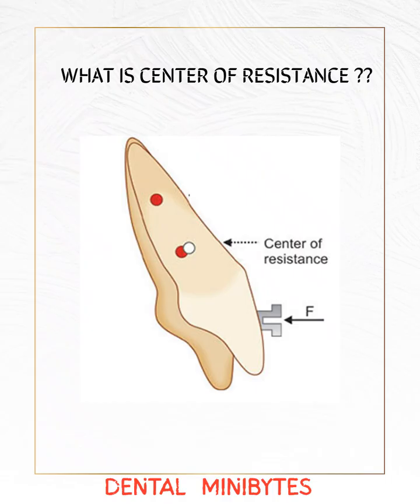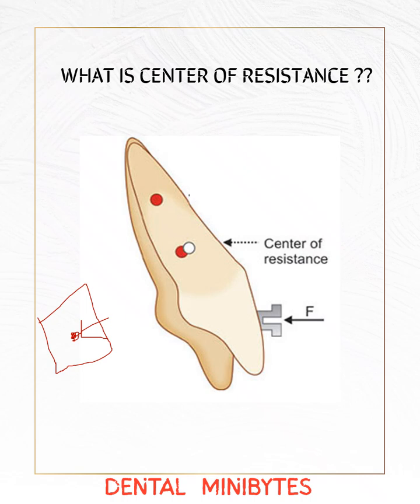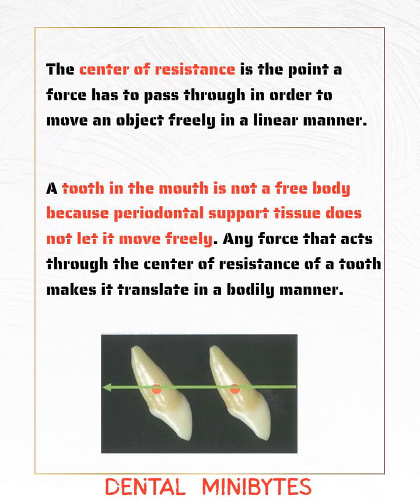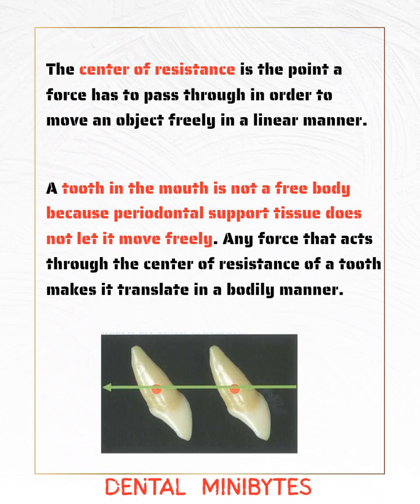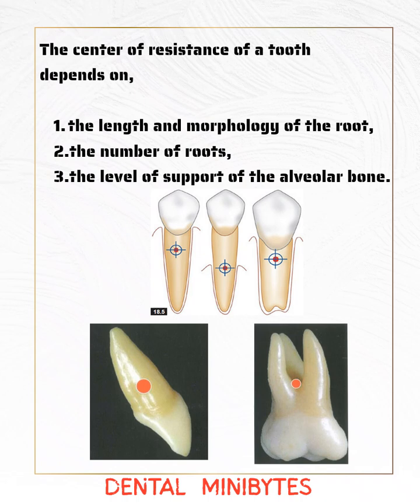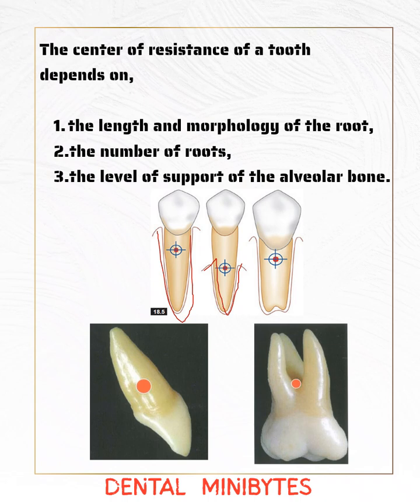CENTRE OF RESISTANCE /ORTHODONTICS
educational videos
dental minibytes
center of resistance